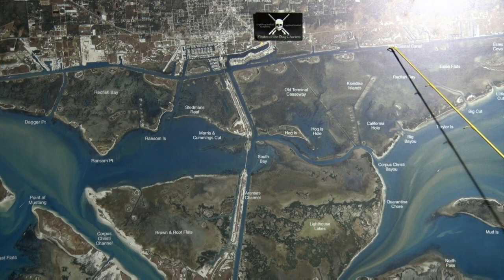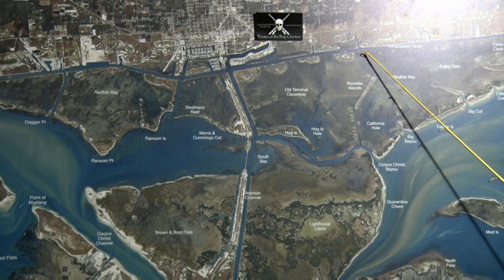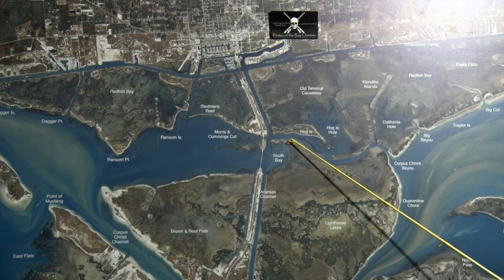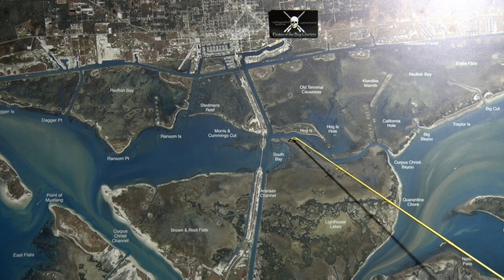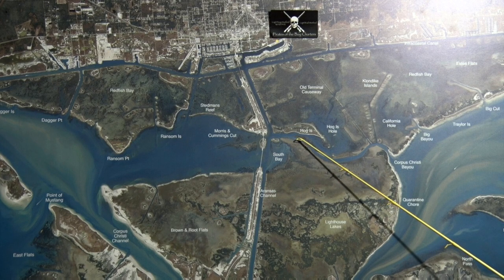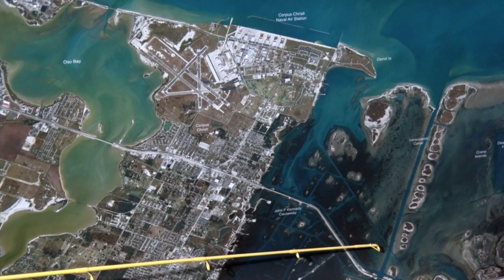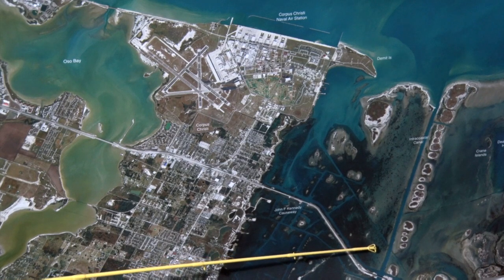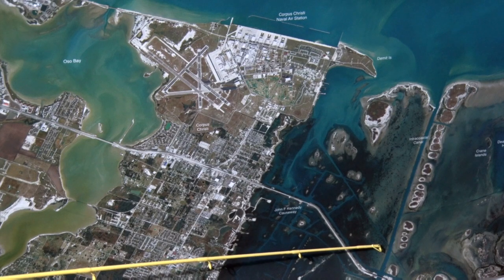Texas Fishing Tips Kayak & Wade Fishing Report January 21 2016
Texas Fishing Tips Kayak & Wade Fishing Report January 21 2016 With Capt. Joe Freudiger